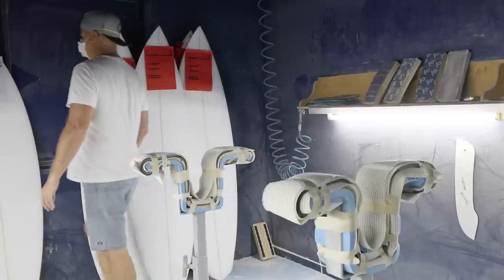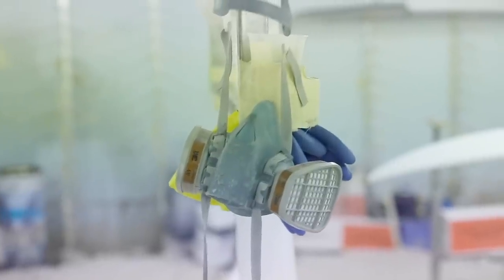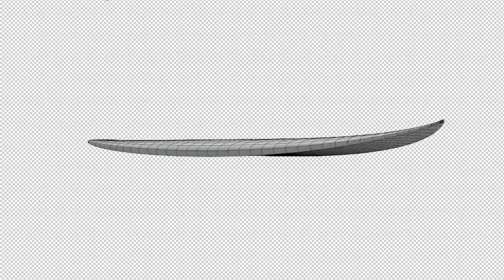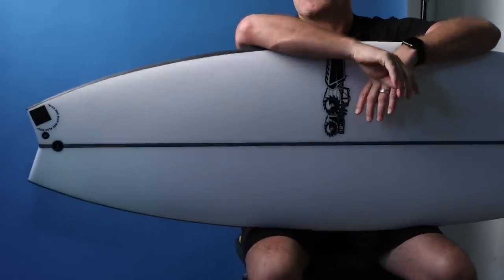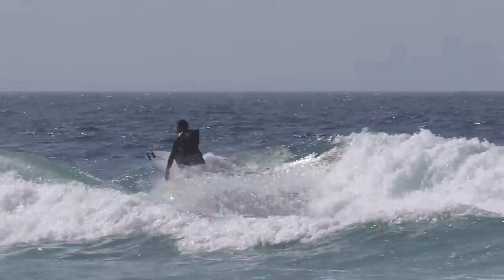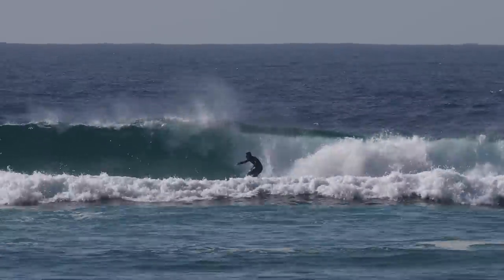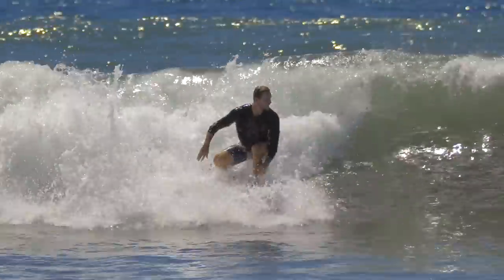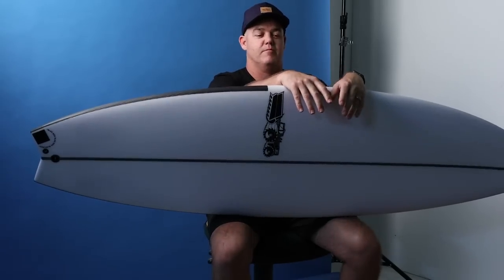Blak Box III Tech Talk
To find out more on the Blak Box III head